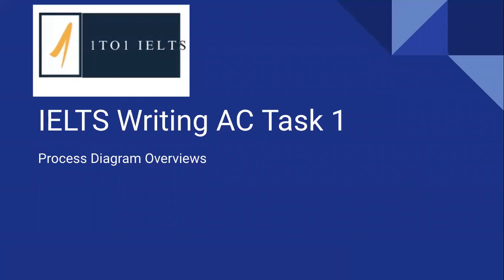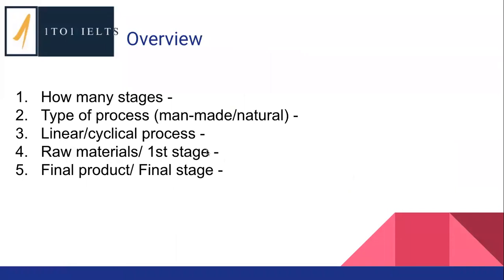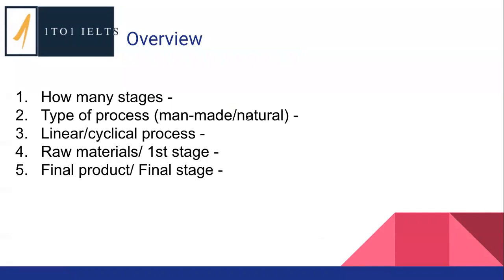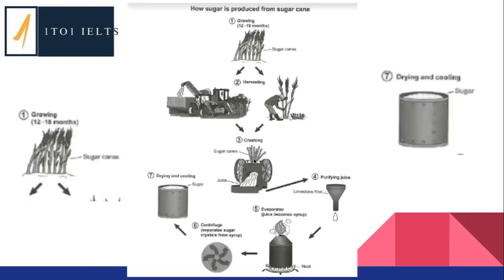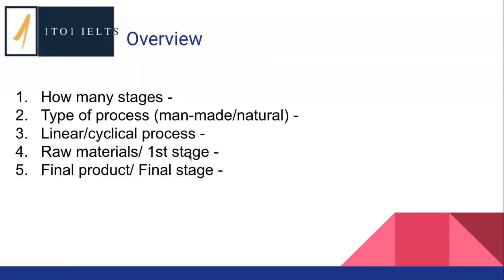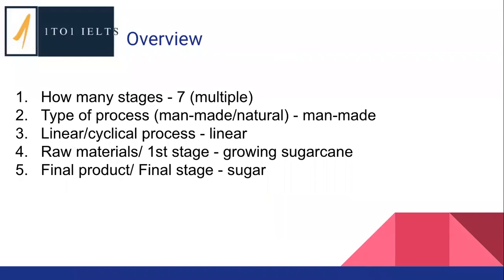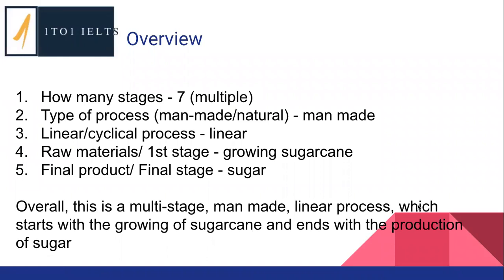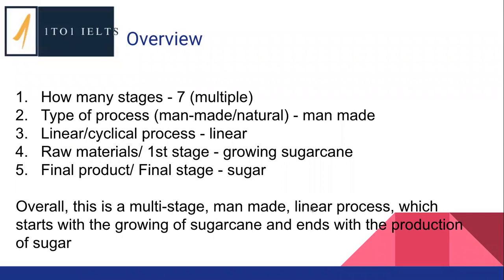AC Task 1 Overviews for Process Diagram Questions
This video shows you the simple structure you need to use to write an overview for a process diagram in AC Task 1.
For more information about studying IELTS, come join my study group